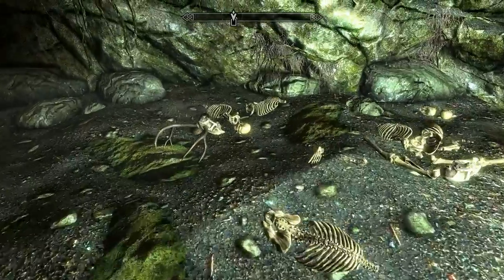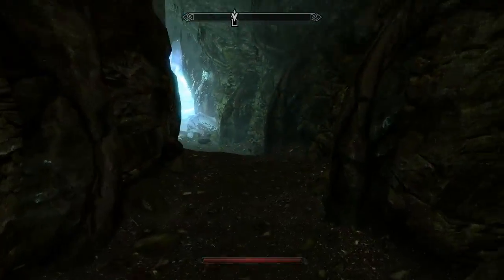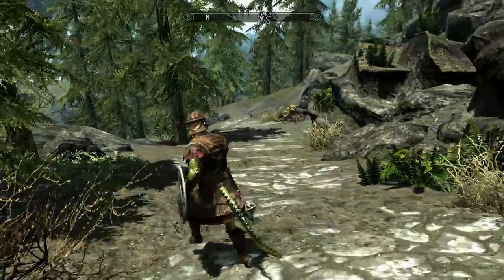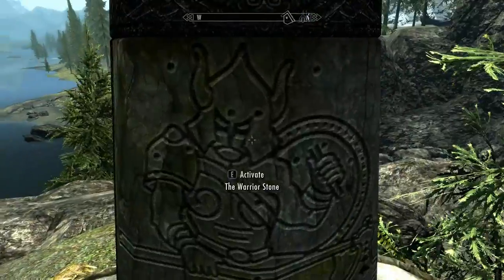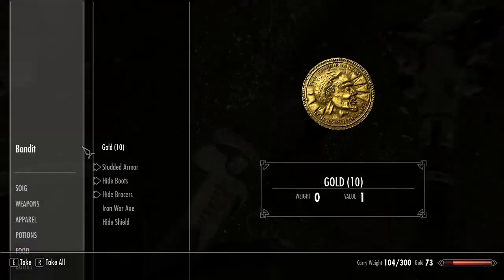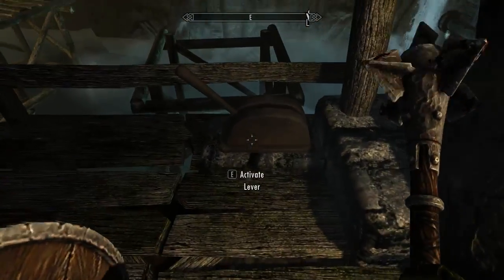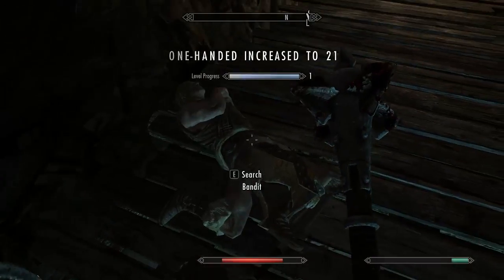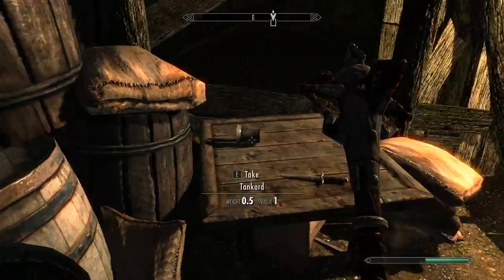Skyrim 100% Completion Episode 2 I The Cave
Welcome back to episode 2!